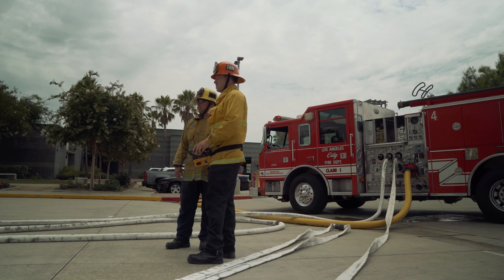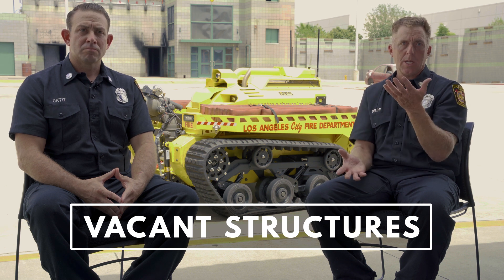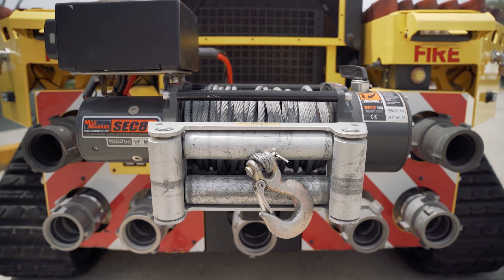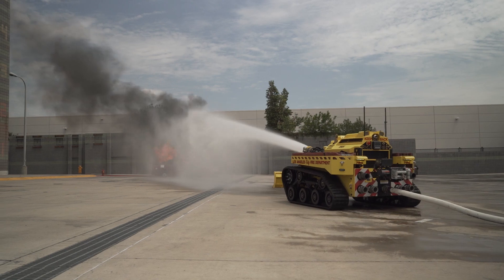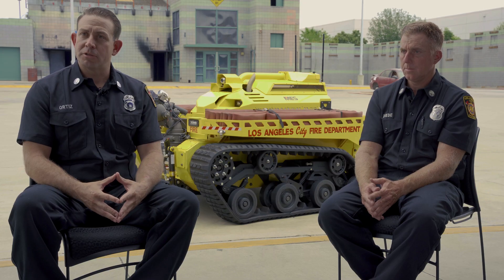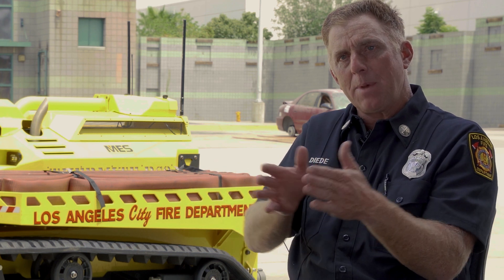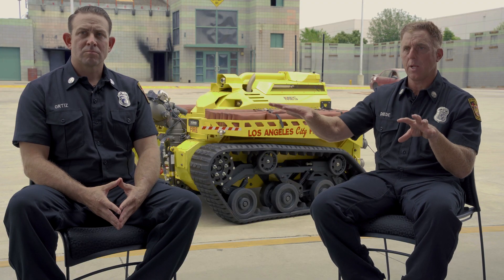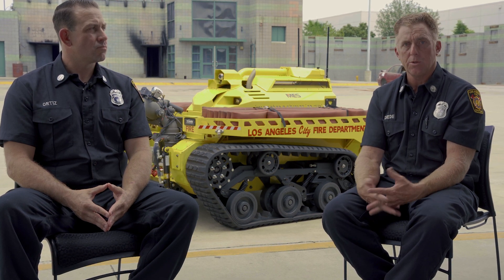Howe X Howe Thermite™ RS3 Ease of Use & Applications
✅ Vacant Structures
✅ Off-Road Capabilities
✅ Fuel Tank Incidents
✅ Barricaded Suspects

Captain I Ortiz and Captain II Diede of LAFD discuss the Ease of Use and Applications of the Howe & Howe Thermite™ RS3.

ABOUT THE HOWE x Howe Thermite™ RS3
The Thermite RS3 is a super-high volume, low center of gravity, wide chassis,
industrial firefighting robot. The RS3 is remotely operated with a bellypack
controller that provides high-definition video feedback for ultimate maneuverability in difficult conditions. The RS3’s modular design and wider stance allows additional equipment to be incorporated, including a plow assembly and positive pressure ventilation (PPV) ventilator. Fabricated using industrial-grade steel reinforced rubber tracks, RS3 can navigate rugged terrain and withstand exposure to the extreme elements.

With a high output of 2,500 gallons per minute, the Thermite RS3 has the power to fight your battles. The RS3's modular design and wider stance allow operators to incorporate additional equipment, including a plow assembly, foam tank and positive pressure ventilation (PPV) ventilator. With strength to push vehicles from its path and pull up to 8,000 lb, the RS3 has you covered in any situation.

Optional attachments allow users to customize their Thermite RS3 to meet their multi-mission capability needs. Below are the current RS3 attachment options:

Plow assembly
Positive pressure ventilation (PPV) ventilator
Compressed air foam (CAF) system
Foam tank

Contact your local MES Sales Representative to learn more or arrange a live demonstration. 1.877.MES.FIRE